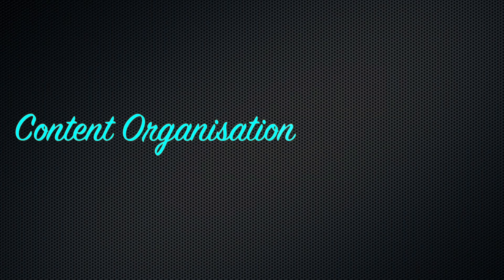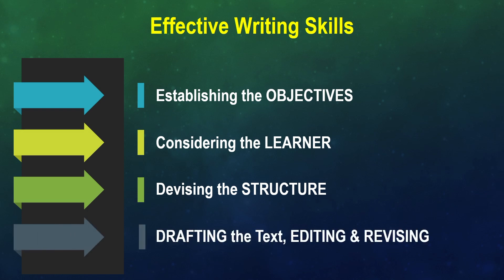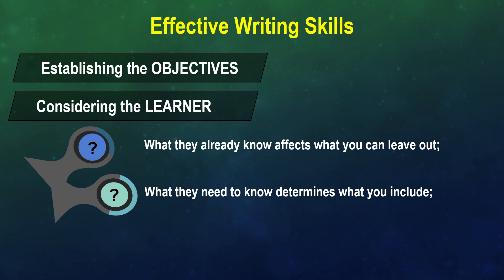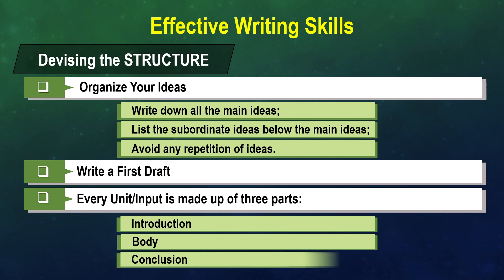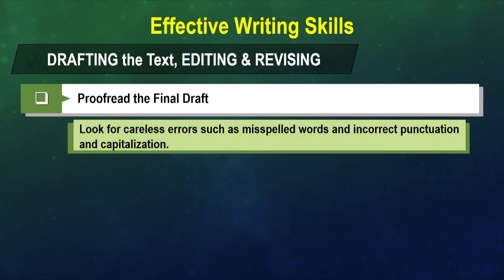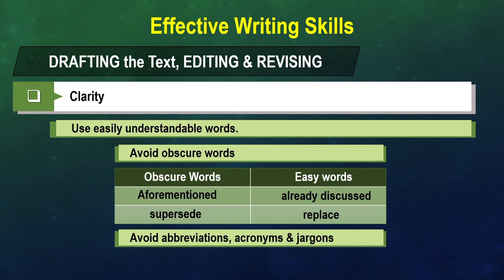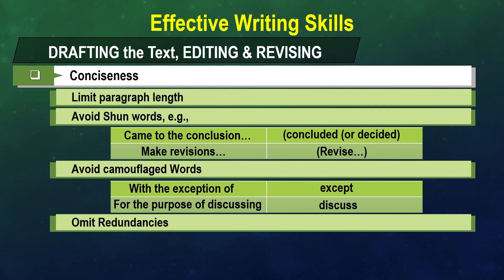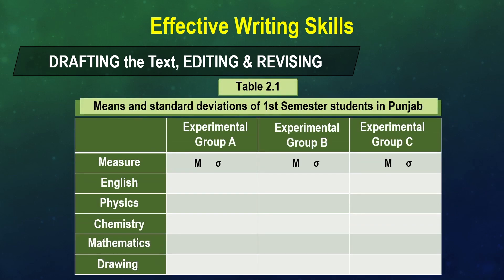Self Learning Material Effective Writing Skills